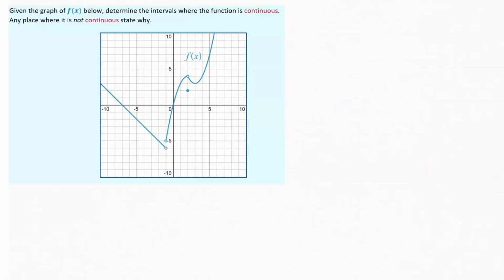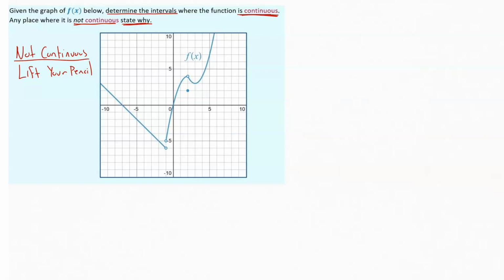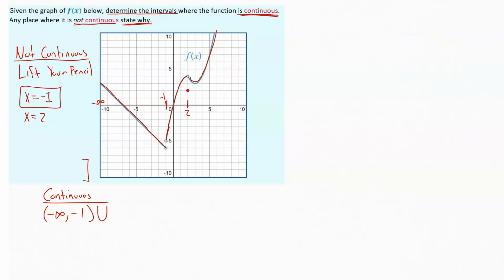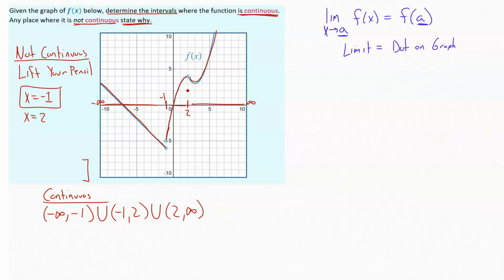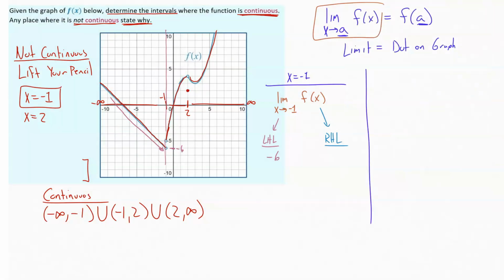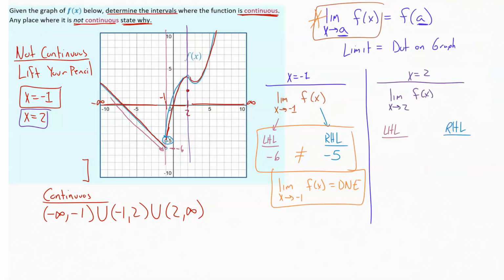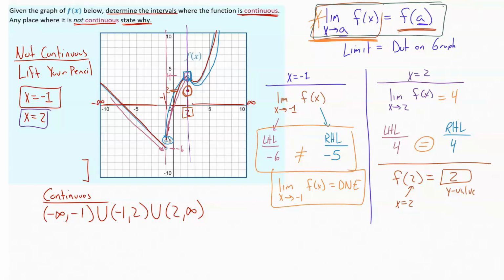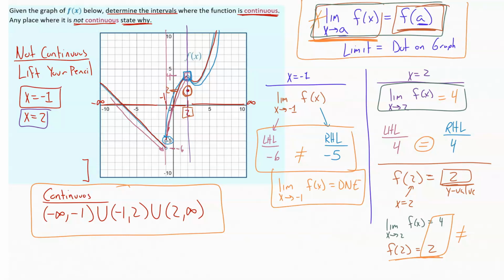AP Calculus AB: Determine Continuity Using a Graph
An easy to understand breakdown of how to quickly determine the intervals of continuity given a graph.